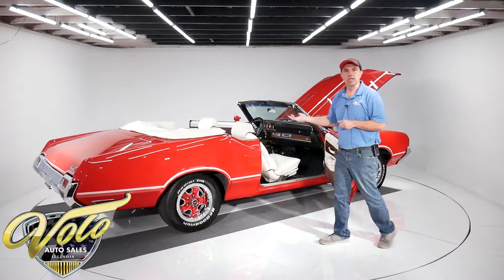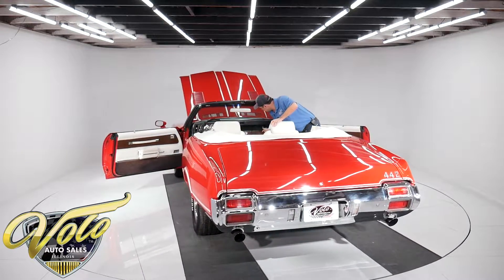V18442 - 1971 Oldsmobile 442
This is a real 442, as designated by the vin #. It is also highly optioned, has great colors and a big block 455 motor. I sold this car 8 years ago and we just got it back. It's in great shape, has clean metal, even the underside is clean.

It's a handsome looking car. That Matador red paint looks like I could dive right in. It's straight and has mirror reflection. There are a couple minor touch ups. The paint is over 10 years old which is a testament to having a clean body with a quality paint job. I did not see any bubbling down along the bottoms. The fenders, doors, trunk, hood line up nice. The white striping is properly laid out. In front the 442 grills are in excellent shape, the trim is bright, bumper looks new. Very nice inside. There's no rips or tears. All the white upholstery, door panels, armrests are in great shape. Visor has tattered edge. Carpet looks practically new, has embroidered floormats. The dash area is really nice no cracks or damage. It's loaded up with options. Down in the center console it has the Hurst dual gate shifter which is cool and nostalgic. It also has the rally pack gauges and tick tock tachometer. Has a 455 motor that runs real nice, it's painted the correct blue color. Everything looks tidy- the brackets, inner fenders, core support, fan shroud. It has power steering and brakes. Factory a/c car and it's complete. Needs to be serviced, the previous owner hasn't used it.